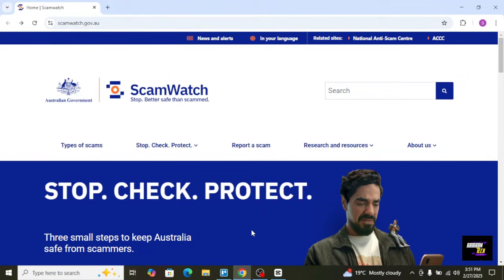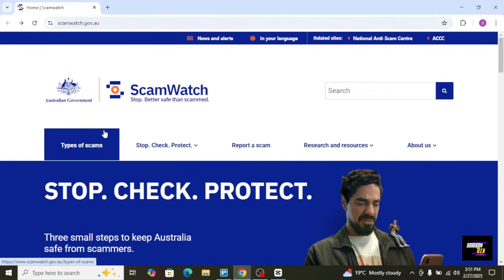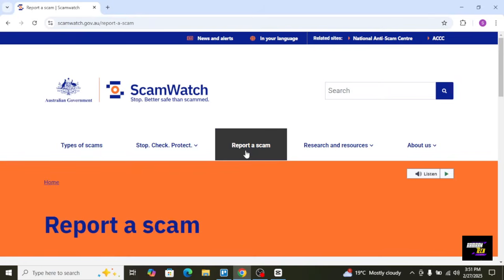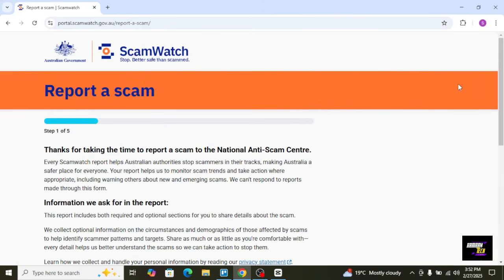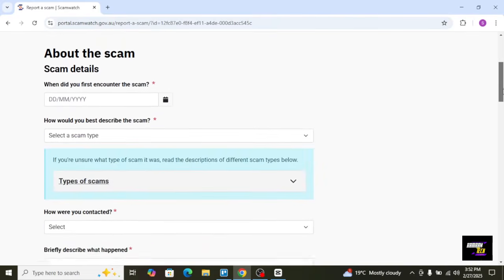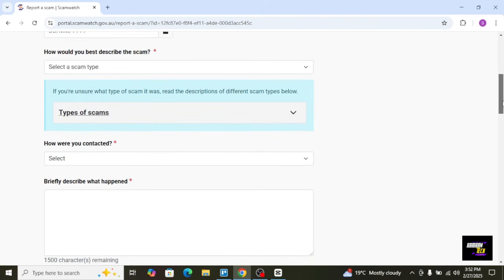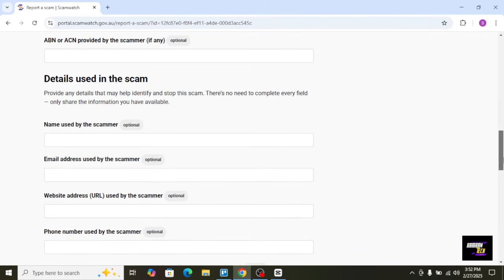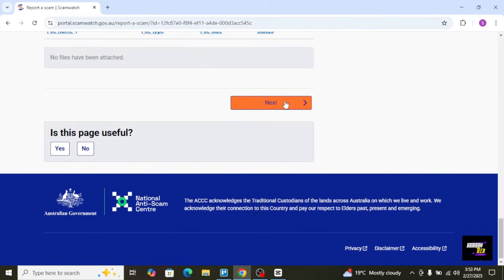How to report scams using the Scamwatch Australia website (2025)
How to report scams using the Scamwatch Australia website

Learn how to report scams using the Scamwatch Australia website in 2025. Protect yourself from fraud and stay safe online with these helpful tips!

Protect yourself from online scams and fraud by reporting them quickly and easily with Scamwatch Australia! In this video, we'll show you how to use the Scamwatch Australia website to report scams fast and help keep the online community safe. Learn how to identify common scams, submit a report, and track the progress of your complaint. By working together, we can reduce the impact of scams and create a safer online environment. Report scams fast and make a difference with Scamwatch Australia!